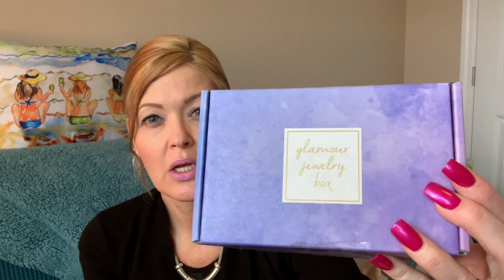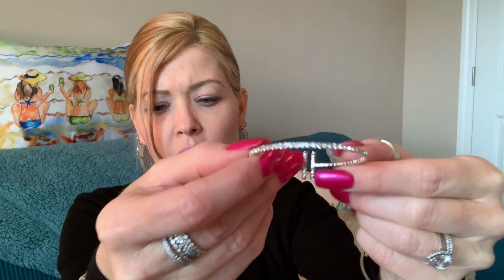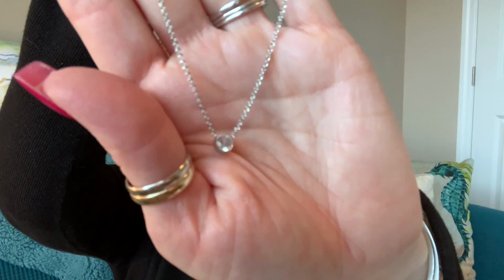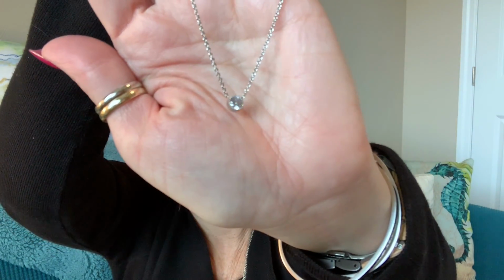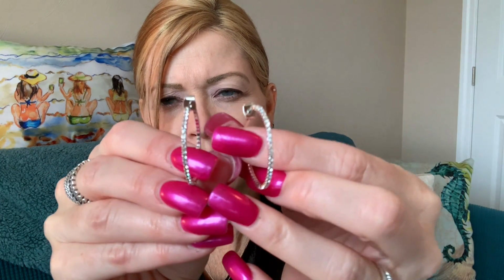Glamour Jewelry Box - April 2019: Beautiful staple pieces!💎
Hi Everyone!

I am loving this month's Glamour Jewelry Box!!  Such pretty pieces that can be worn with any outfit.  Let me know what you think.

Glamour Jewelry Box is a monthly jewelry subscription box for $29.95 + $3 shipping per month for 3 pieces of jewelry that are a combination of on trend and classic styles.  They currently do not ship outside the USA.

If you would like to give this subscription a try use code "HAPPY10" at check out to get 10% off your first box for signing up and becoming a new member.  Remember you can skip any month.

Items in this box:
Silver Necklace $25
Classic Silver Earrings $23
Silver Cuff Bracelet $31
Total Retail Value $79